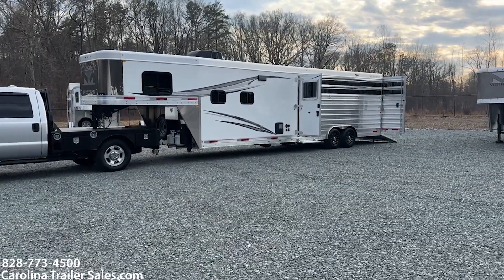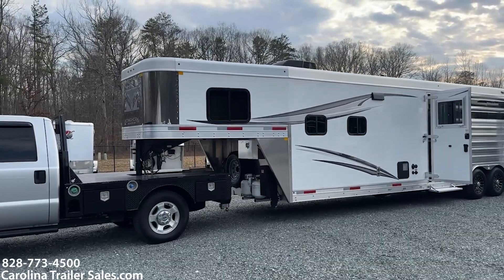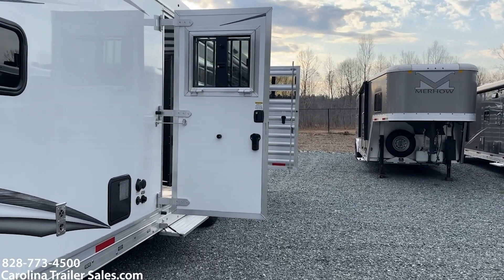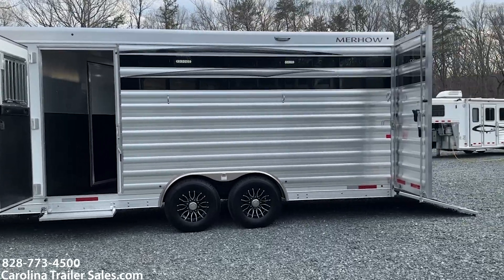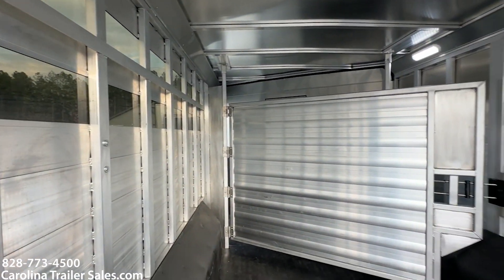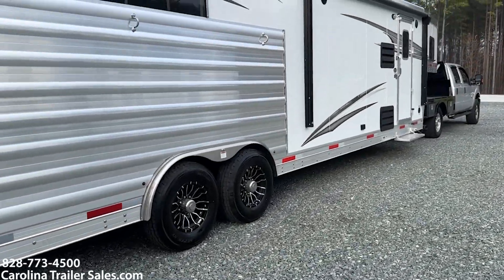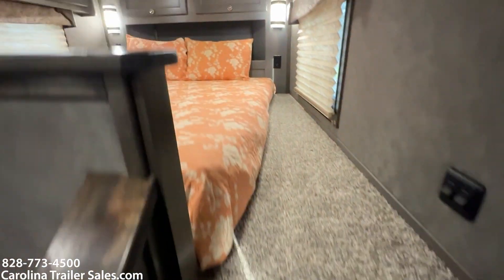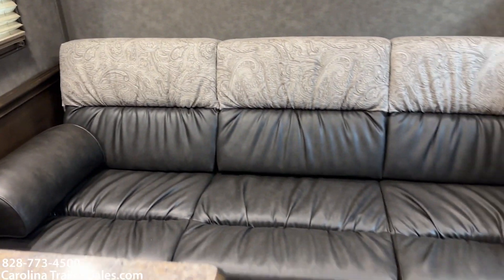Newly Designed! 2024 Merhow LONGHORN 8012 RWS | 29′ Stock Box with 12′ LQ, Midtack & Rear Ramp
Elevate Your Equestrian Lifestyle with this Newly Designed 2024 Merhow Model: LONGHORN 8012 RWS  | 29′ Stock Box with 12′ LQ, Midtack & Rear Ramp

Experience unparalleled luxury and functionality with the latest in horse and livestock transportation – This New 2024 Merhow Longhorn 8012 RWS. Meticulously crafted to meet the highest standards of quality and comfort, this trailer is designed for the discerning equestrian who demands nothing but the best.

Living Quarters (LQ) Highlights:
🔹Spacious 12′ DR/LQ Wall: Enjoy a home away from home with full living quarters, featuring a comfortable bed, a cozy sofa, and a kitchen equipped with a double sink, convection microwave, and cooktop. The 14 x 31 flip-up countertop and stylish kitchen backsplash add a touch of elegance and functionality.
🔹Premium Upgrades for Maximum Comfort: With upgraded features like a porcelain toilet, a MAXXAIR fan with rain sensor and wall switch, an upgraded stereo/DVD player with Bluetooth, and exterior marine speakers, your comfort is guaranteed. The 32″ LED TV with swing arm ensures entertainment is always at hand.
🔹Climate Control: Stay comfortable year-round with efficient AC & heat, and ensure your water stays clean with the upgraded black tank rinse system.
🔹Power and Connectivity: Dual batteries ensure you’re powered up wherever you go, while the upgraded exterior features keep you connected and entertained.

Stock Trailer Features:
🔹Robust Construction and Design: Built with an aluminum construction and featuring a stainless steel nose, this trailer is both durable and stylish. The white exterior with graphics, slider head and tail windows, and an escape door with a flip-up camper step offer both functionality and aesthetics.
🔹Tailored for Your Livestock: With mats, a mid tack, double rear doors, and the option to add plexiglass to air gaps, transporting your horses or livestock has never been safer or more comfortable.
🔹Superior Handling and Stability: Equipped with (2) 7,000 LB axles and 16E tires, this trailer is designed for smooth, stable transport on any journey.

Exclusive Upgrades:
🔹Enhanced Outdoor Experience: The black power awning with an LED light strip, aluminum wheels, and an additional outside load light elevate your outdoor experience, providing convenience and style.
🔹Ease of Access: A ramp over full-length rear doors, a walk-thru door, and a mid tack offer unparalleled access and flexibility in loading and unloading.
🔹Advanced Hydraulic System: Upgraded hydraulic dual jacks with a dual jack control switch and dual lockable battery box ensure easy setup and stability.

Specifications for the Road Ahead:
🔹Box: 29ft Stock Box, Width: 8′, Height: 7′ 8″, Weight: 9979 lbs., GVWR: 14000 lbs., providing ample space and support for your transportation needs.

Warranty and Peace of Mind:
🔹Backed by a 2-year living quarters warranty and an 8-year structural warranty, your investment is protected for the long haul.

Discover the perfect blend of luxury, functionality, and durability with this New 2024 Merhow Longhorn 8012 RWS. Whether you’re hitting the show circuit or exploring new trails, do it in style and comfort.